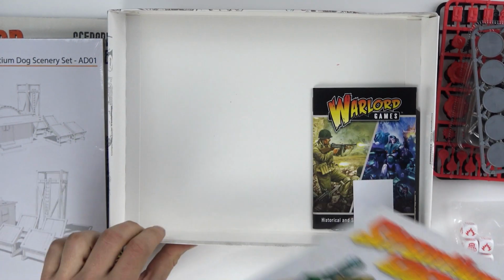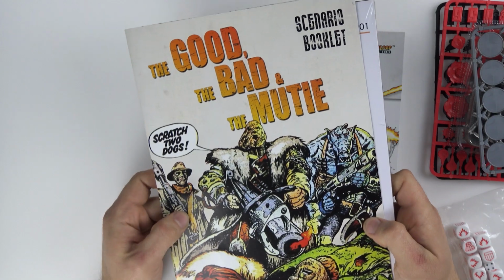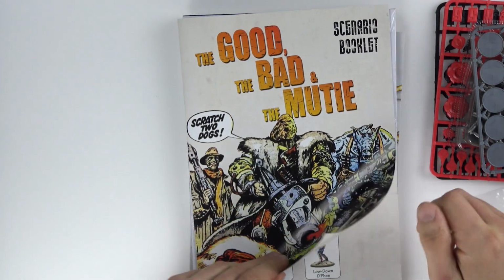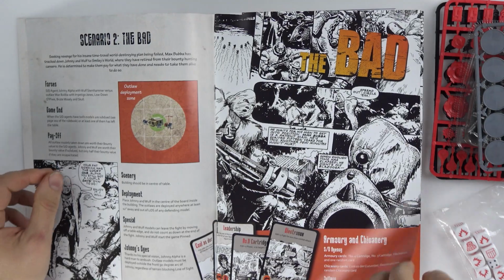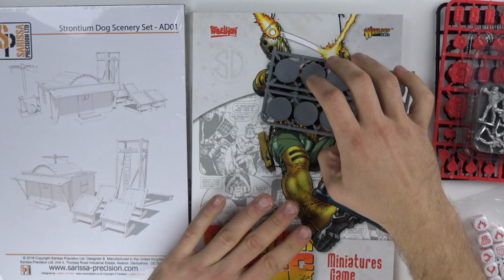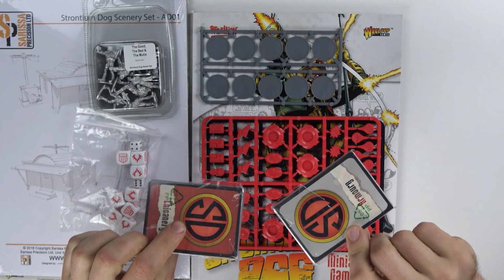Strontium Dog - The Good, The Bad and the Mutie Unboxing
What do you get in the strontium dog box? - Rich takes a look through the pack!